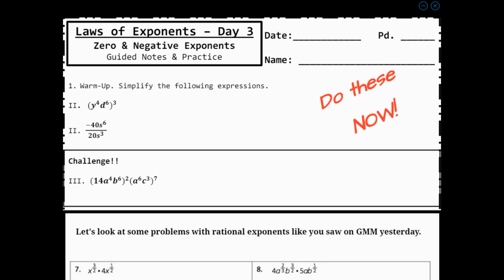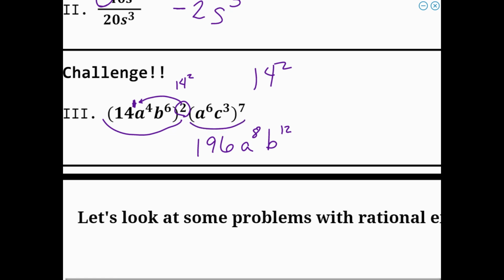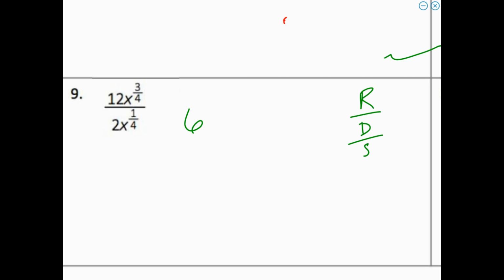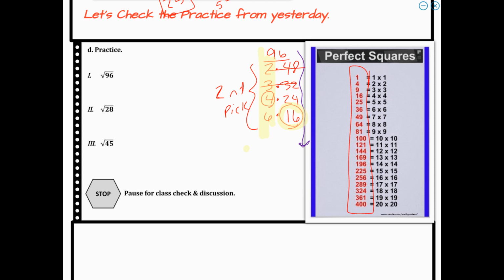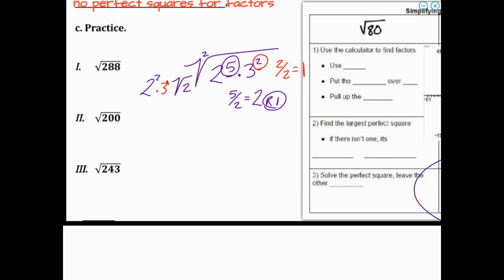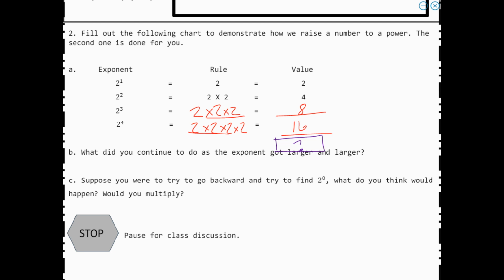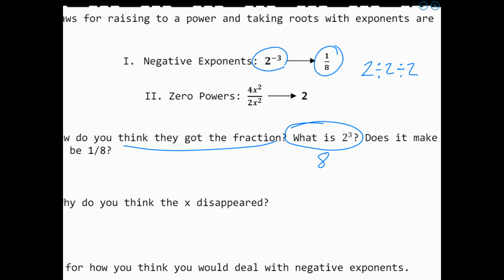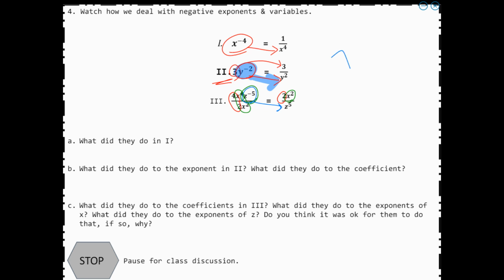4.5.5 Laws of Exponents (DAY 3)